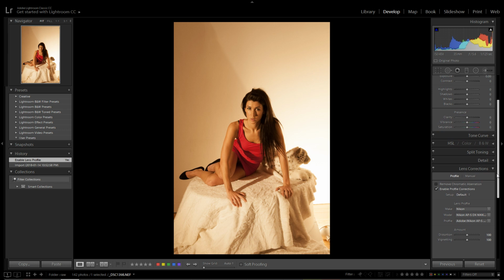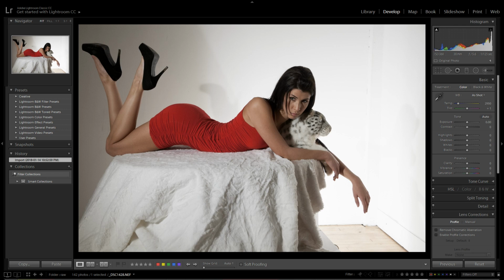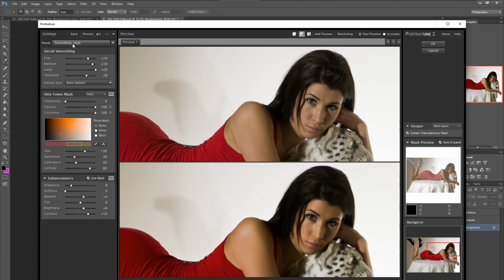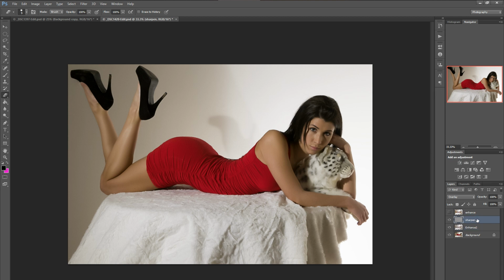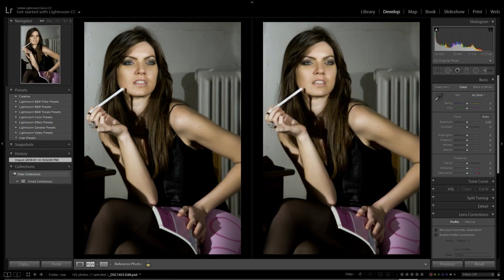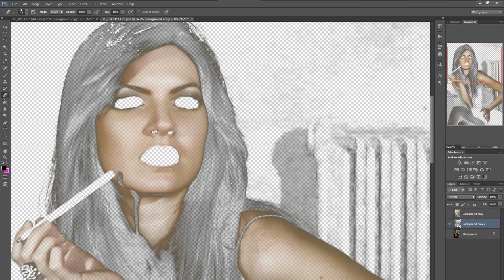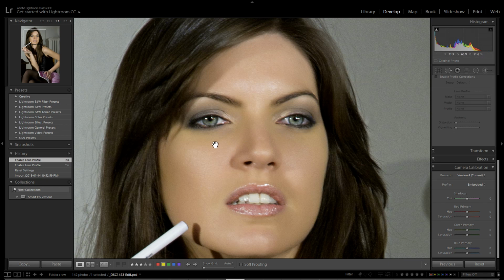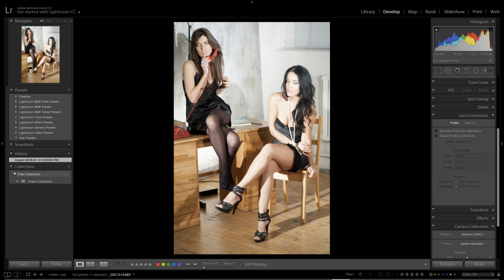Models By Day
Photo Editing using Lightroom and Photoshop

This was a test with new setup, straight to YouTube stream via OBS and 1080p screen sharing.
Worked out ok after a few hiccups. and getting flagged by YouTube for some kind of

" we’ve determined that it violates our guidelines and we’ve removed it from YouTube. "
This video is the new one after I appealed the removal.

Due to the Covid19 many of these are on automatic hence the issue.
They reinstated the short video within like 5 mins of my appeal.
So all is good